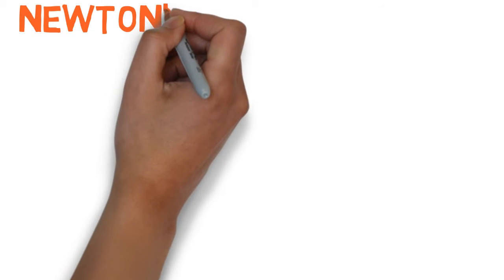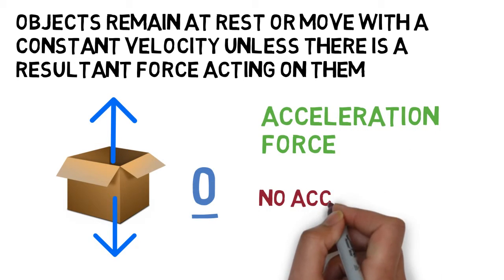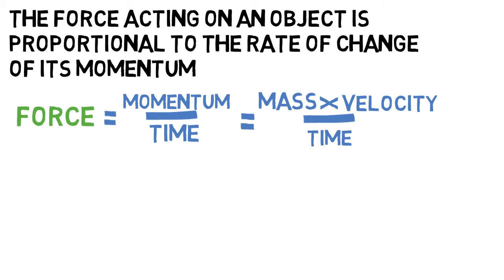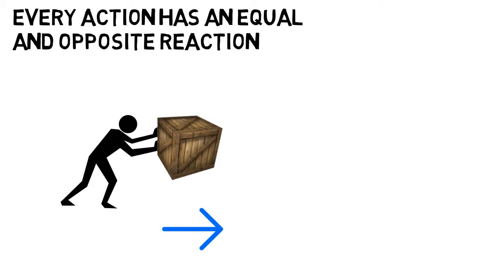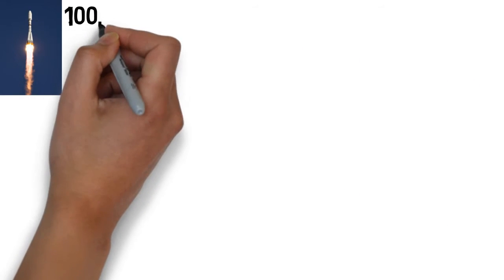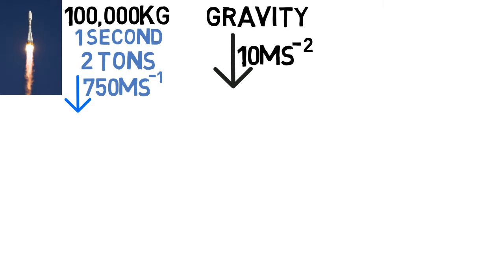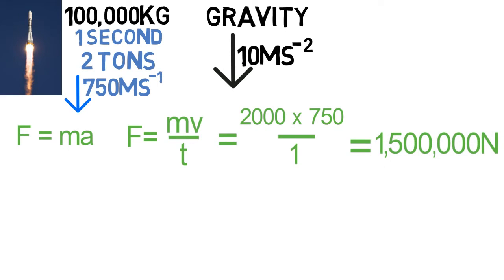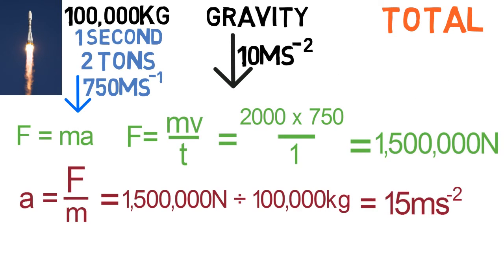Newton's Laws of Motion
Part of a series on AS Level Physics for the AQA exam board.

In this part, we explore the three laws of motion and how they can be applied to problems in physics.